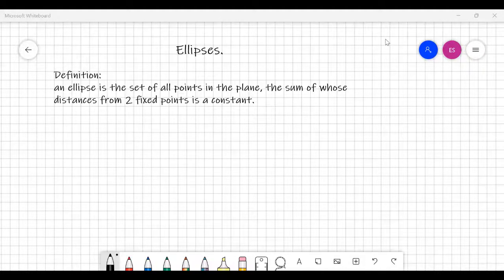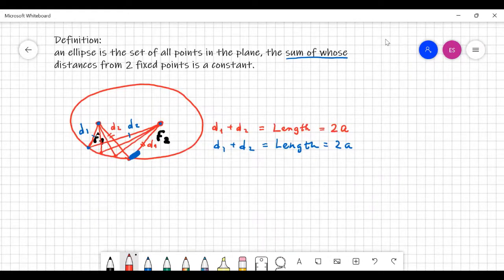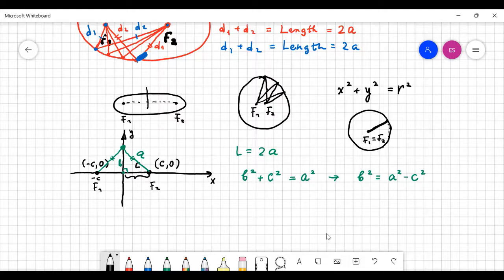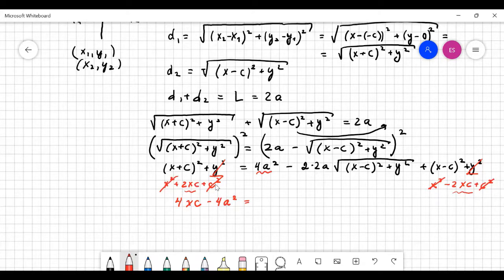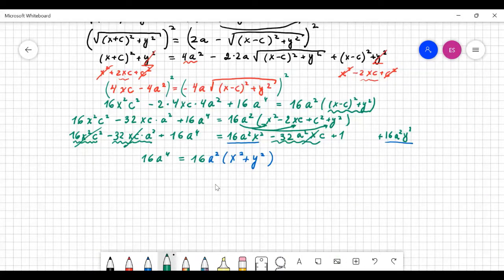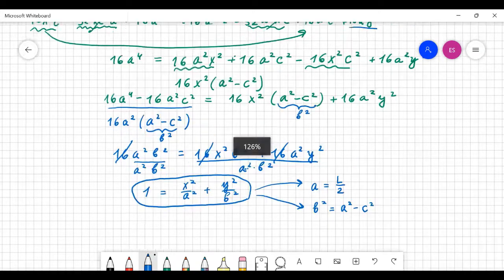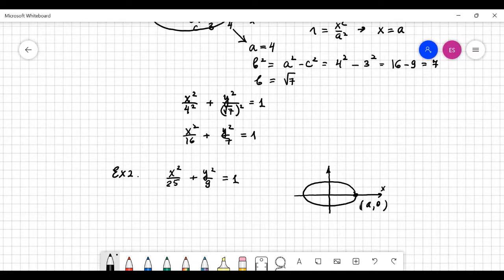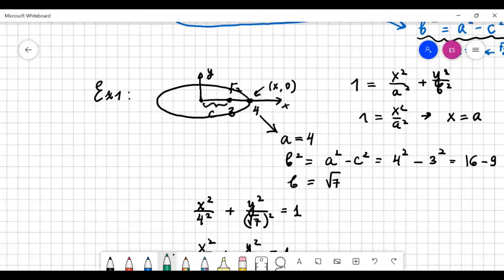Math 3 lecture 40